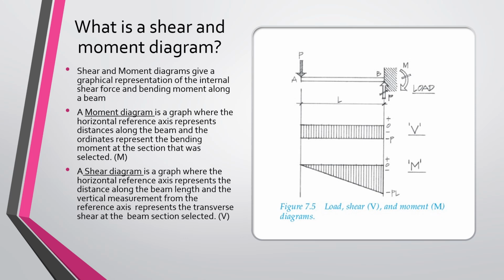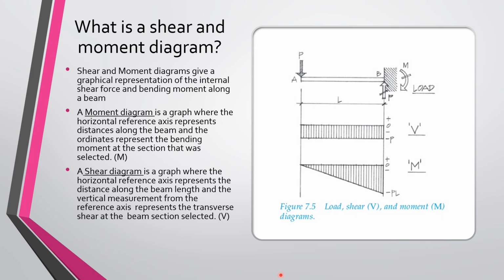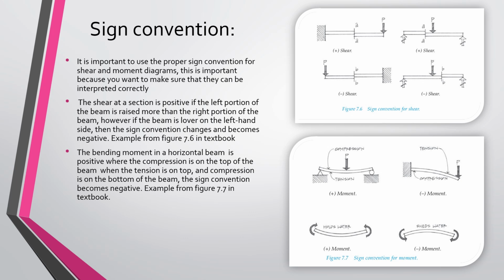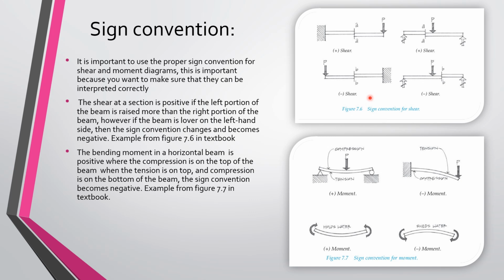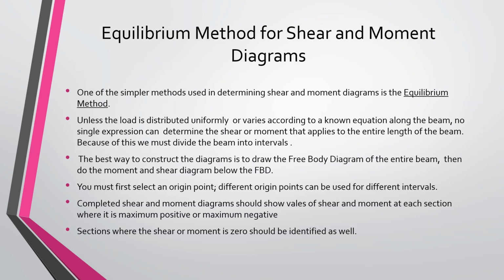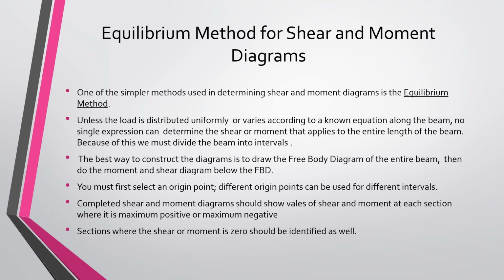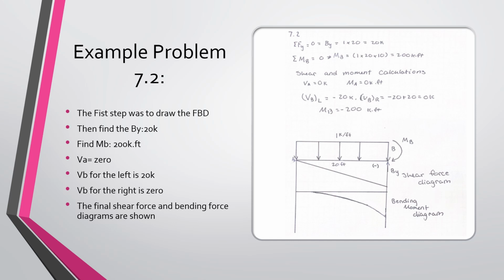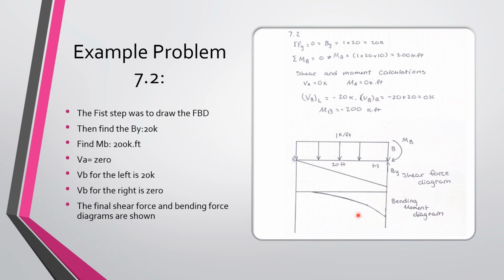Shear and Moment Diagrams